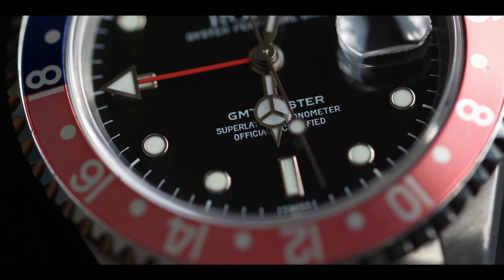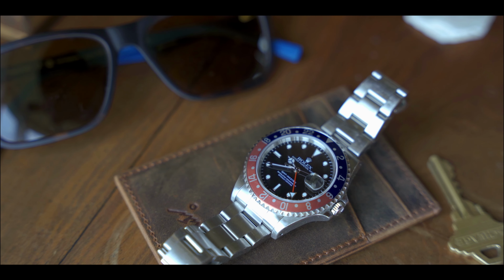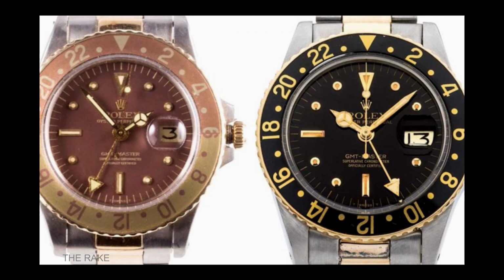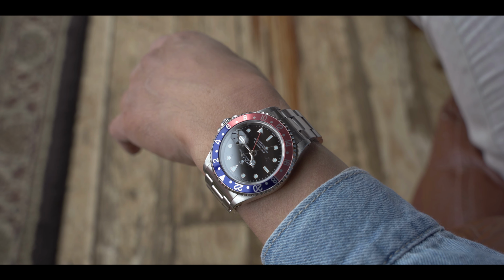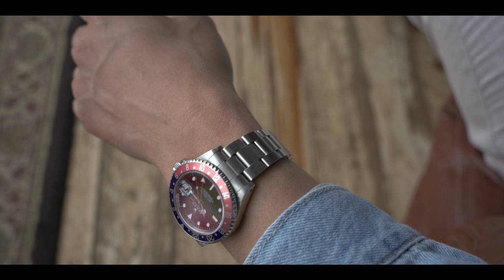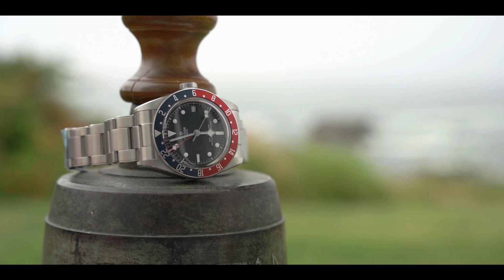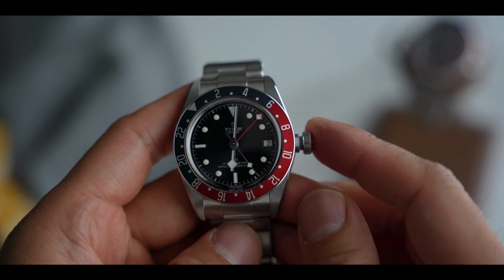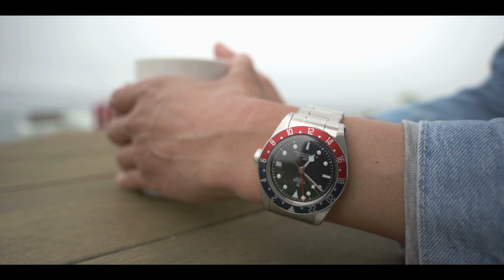PEPSI battle | Rolex GMT Master vs. Tudor Black Bay GMT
I had a road trip recently and decided to take these 2 lovely pepsi GMTs along for the ride. The Rolex is from the 90s and has a wonderful fit and some truly gorgeous aging to its bezel. The modern Tudor is very much vintage inspired but feels more robust and reliable. However, at the end of the trip, there was one clear winner here, watch the video to find out my thought and share your own in the comments!